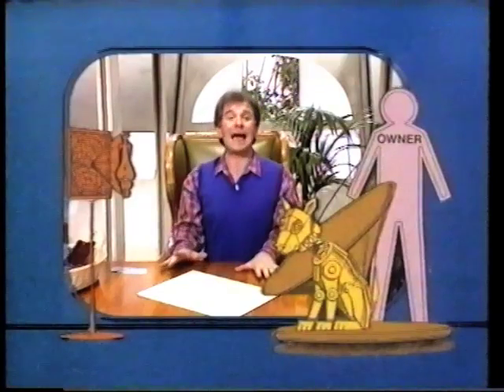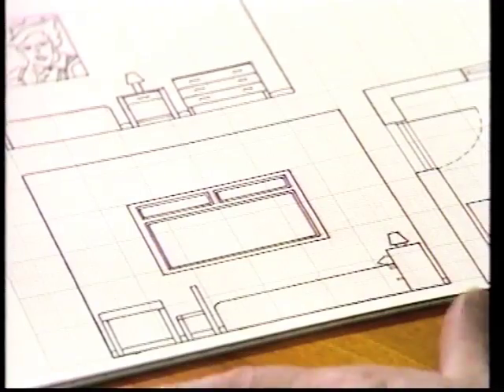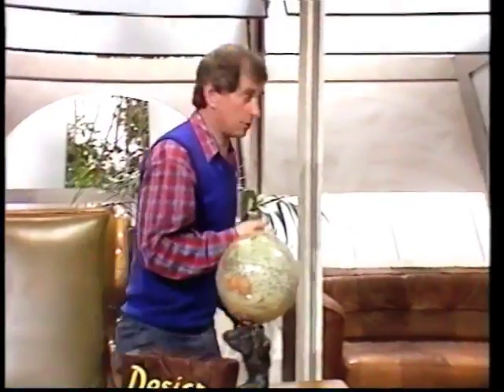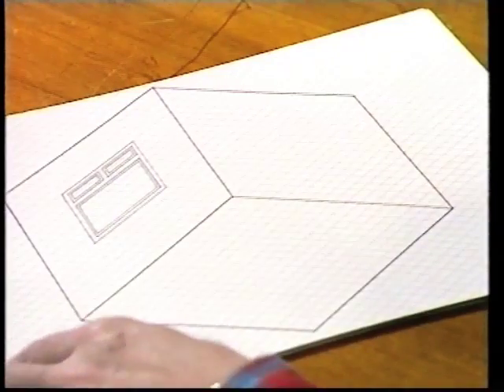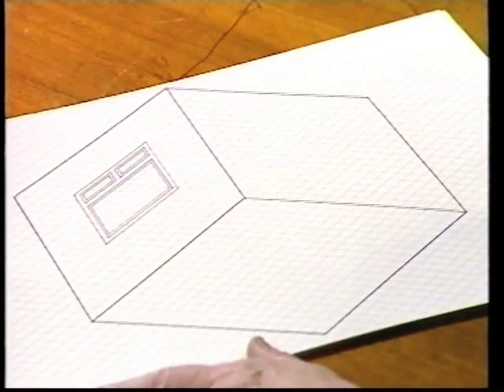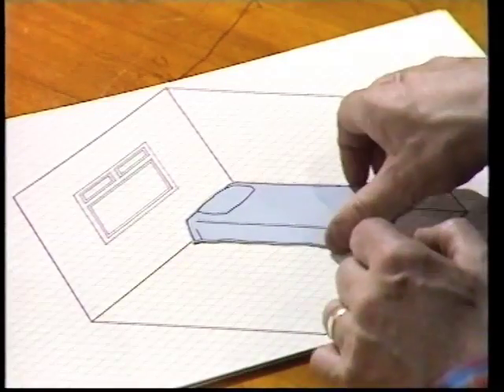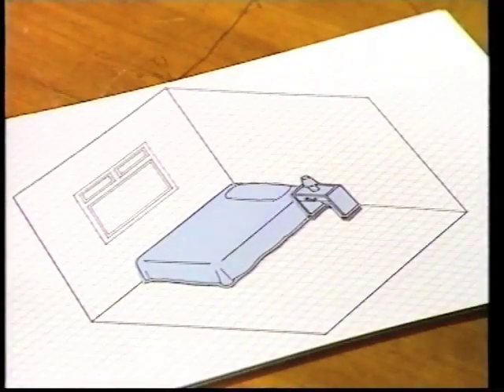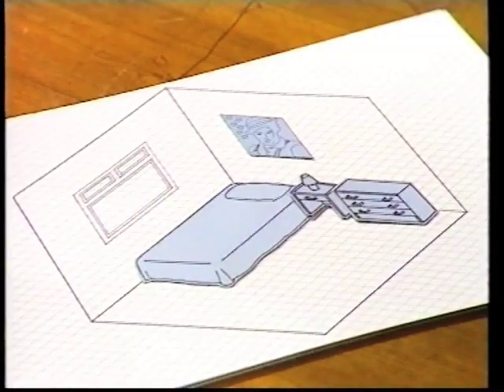Johnny Ball - Design (part 2) "Isometric drawing"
Johnny Ball explains all about design, and isometric drawing.